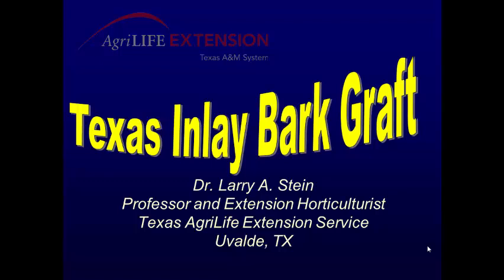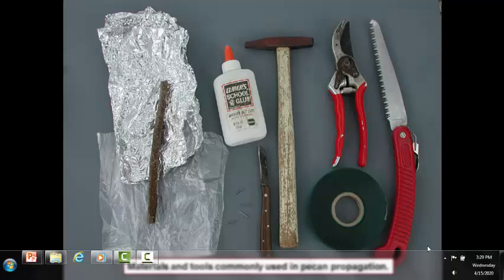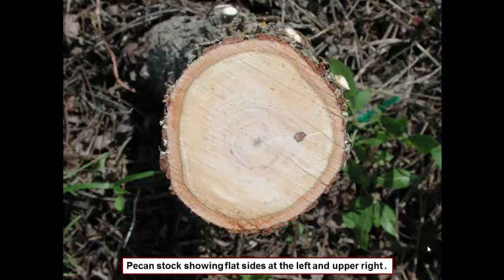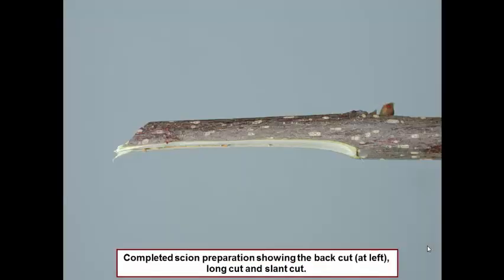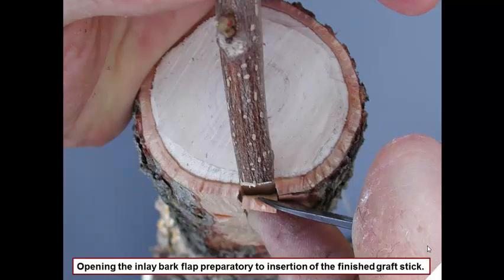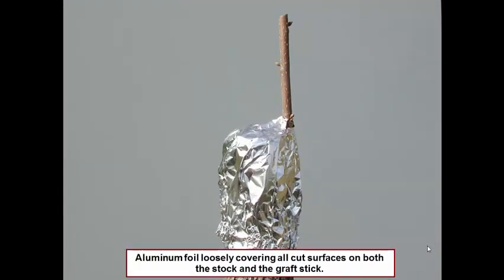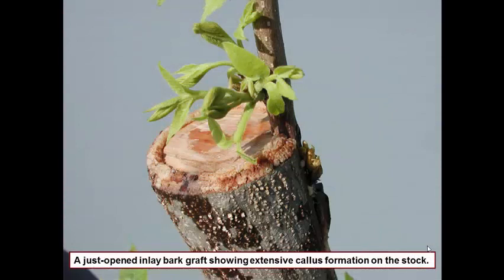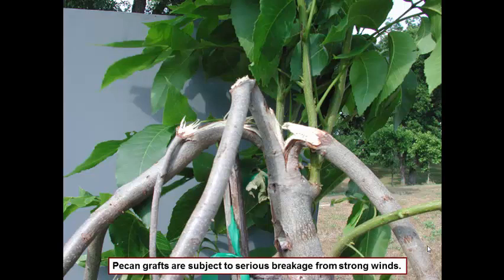Texas Inlay Bark Graft by Larry Stein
Texas A&M AgriLife Extension Horticulturist Larry Stein shares all about the Texas Inlay Bark Graft methods